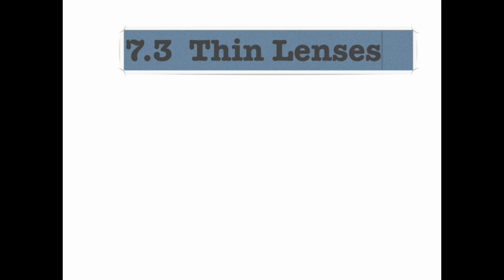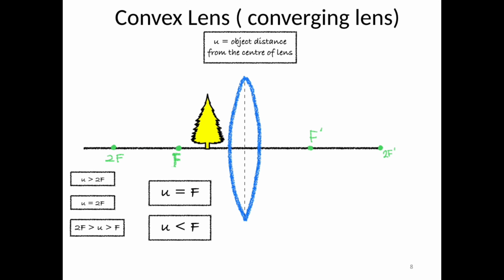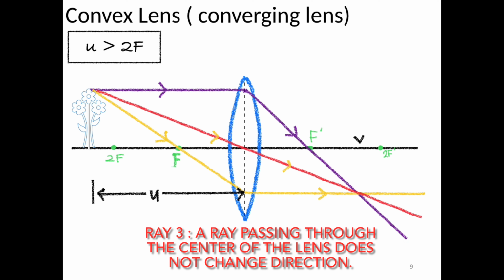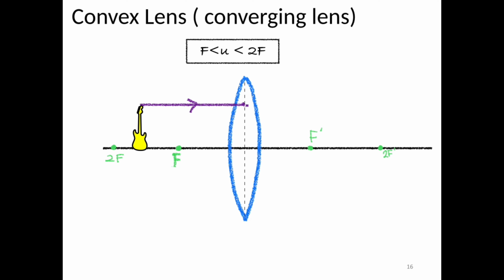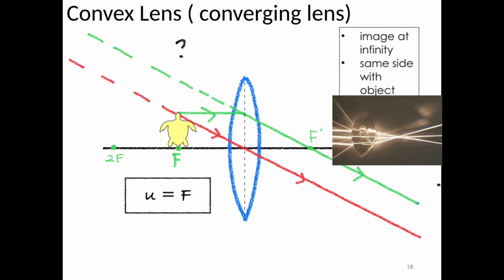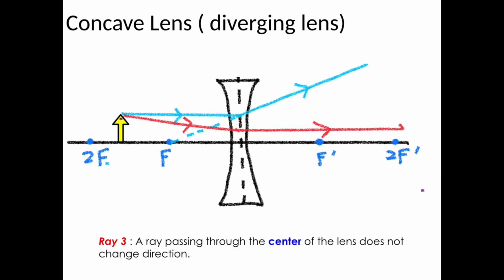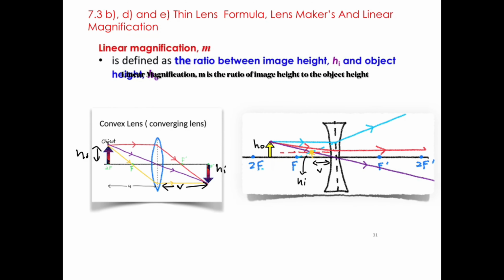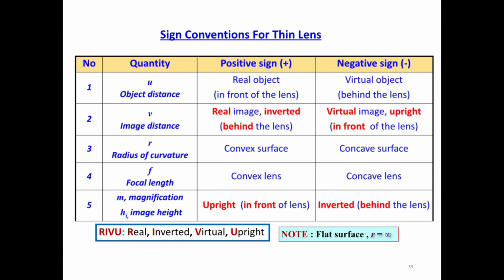LECTURE SP025 LESSON 11b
7.3 Thin lenses